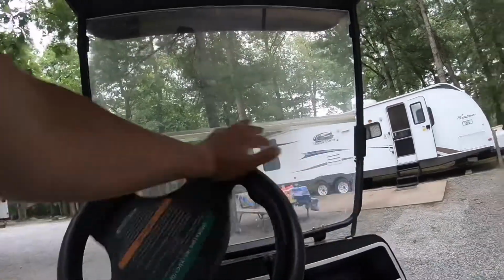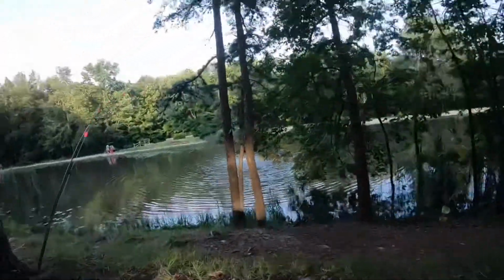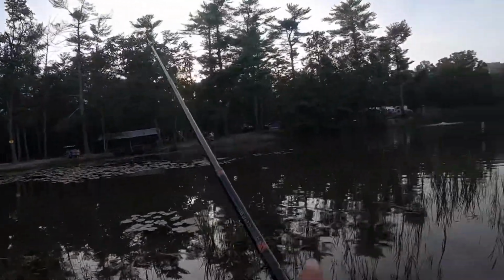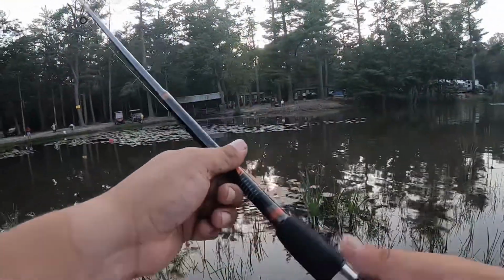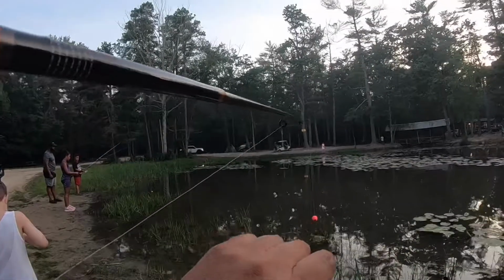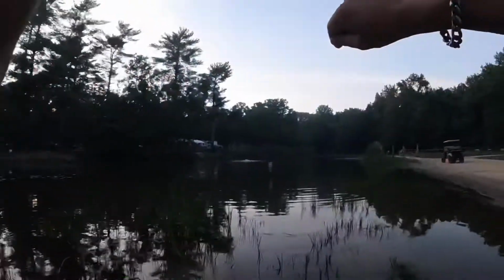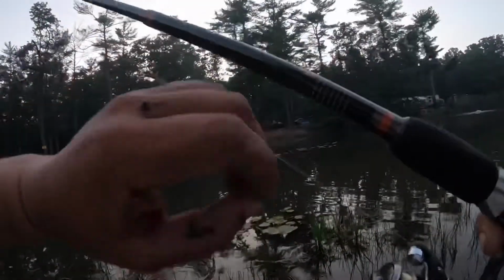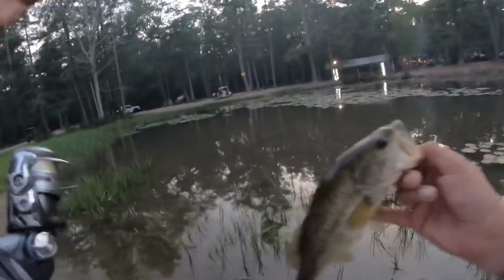Campground fishing with kids (travel rod) on live bait (night-crawlers)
On vacation camping with family, and I hit the small pond with my 5 y/o son, and we had some fun. We caught some largemouth bass, and bluegills on live bait on a very highly pressured pond.

Protect the environment. Don’t litter our fishing spots. Respect for all of us and nature.

Gear used:

South Bend telescopic travel rod Ultralight
Shimano Sienna 500FD reel
Berkley Gulp Alive minnows 1.5 inch
Canadian large night-crawlers